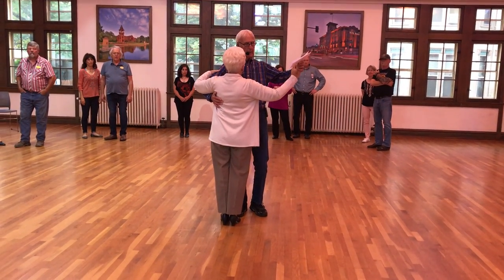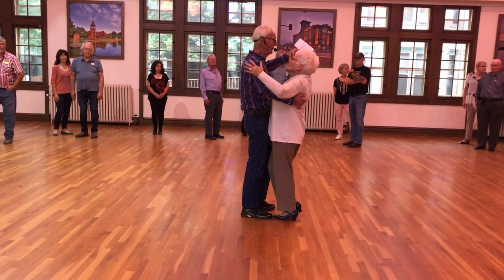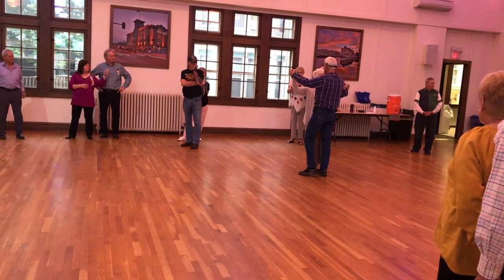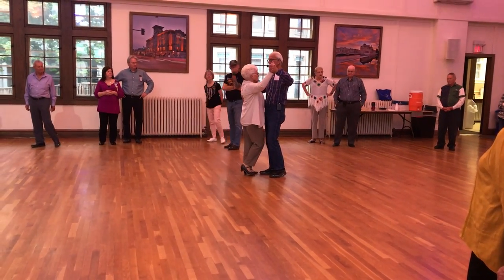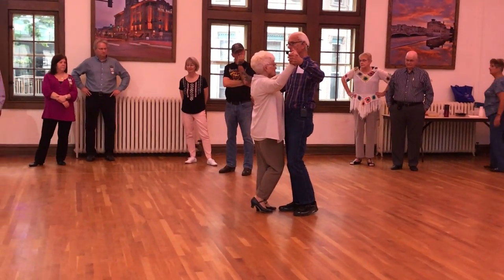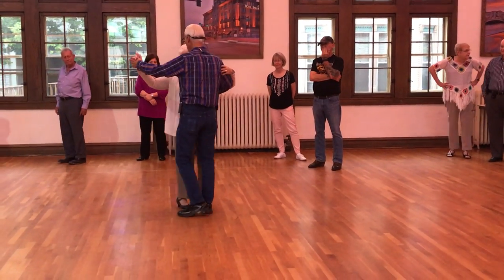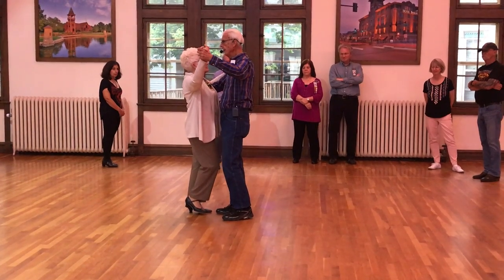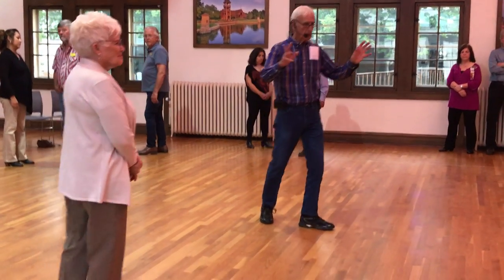Walk and Pick Up